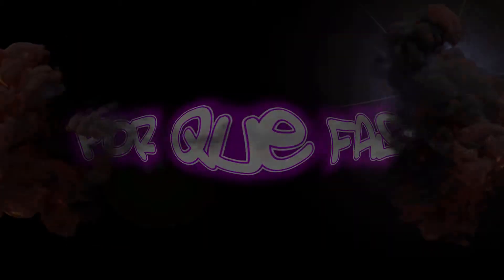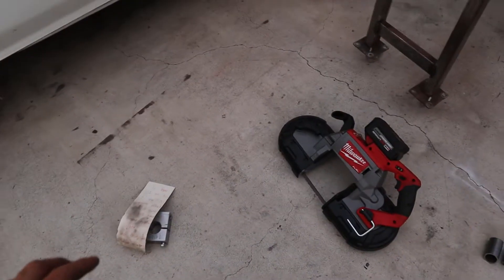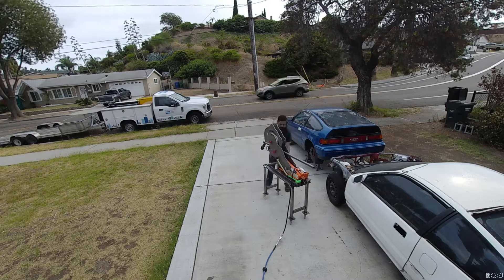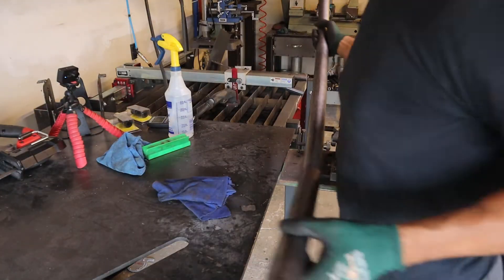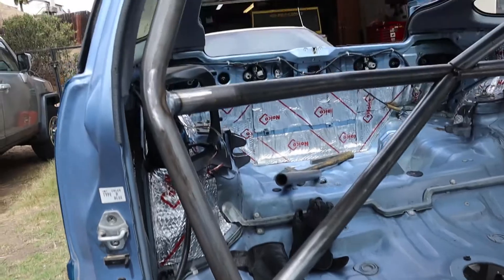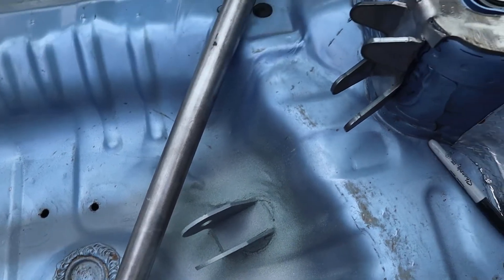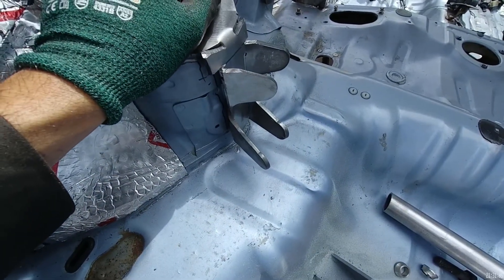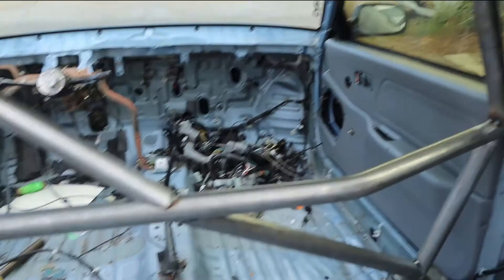Crx Lambo killer build part 21(Roll Cage)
In this episode we start building the roll cage for the CRX! We use the M600 from rouge fabrication to achieve the bends we wanted. We use 1.50x.120 wall dom tubing, and will build the cage using gridlife sanctioning guidelines